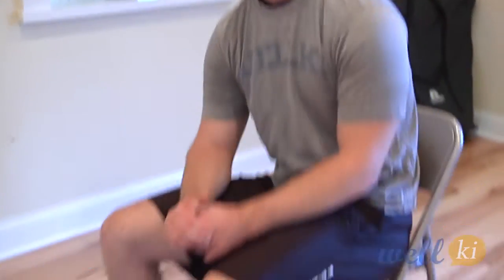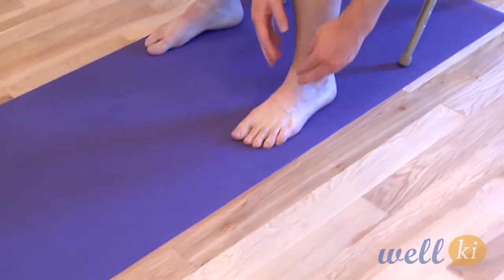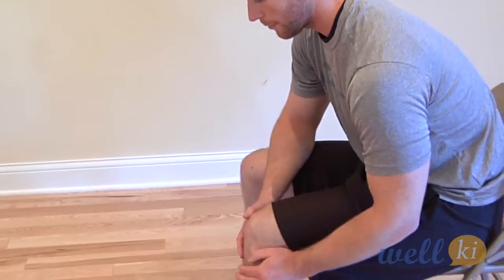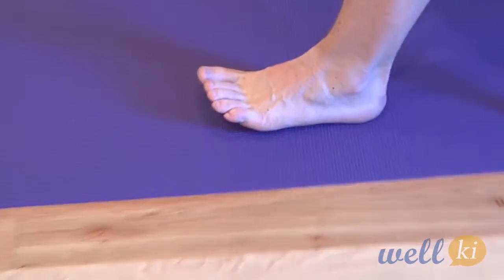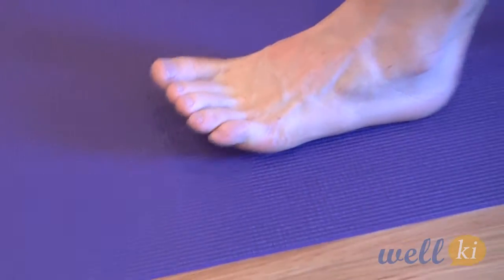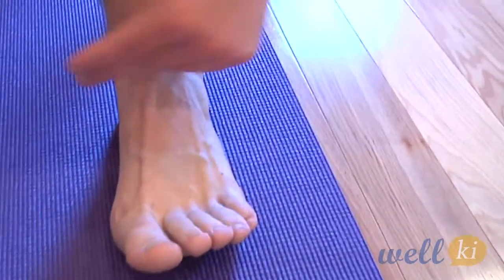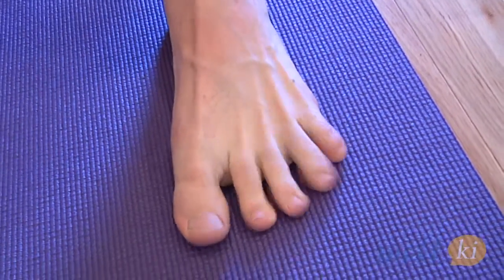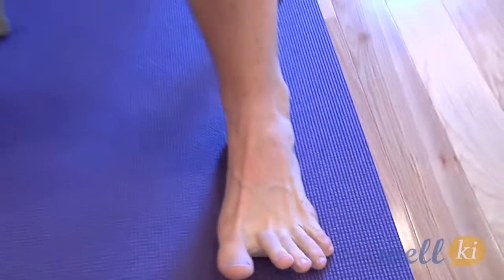Toe Taps - Physical Exercise Rehabilitation For Ankle Injury Recovery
Ankle Rehab

As someone who has engaged in exercise and athletic activity for most of my life, I've put quite a few miles on my feet. I'm sure I'm not alone when saying that decades of pounding and abuse have added up to more than a few ankle injuries. The same mantra I'm given by doctors and physical therapists is 'make sure you continue to do your exercises.’

However, what normally happens is people give it a day or two, the ankle feels a bit better, so they don’t continue with their rehab. As we grow older, and the ankles don't recover as quickly as they used to, it’s important to realize now the absolute importance of actually performing those rehab exercises. Chronic discomfort and stiffness in the ankle can certainly be alleviated (nearly eliminated) by following a regular schedule of ankle strengthening activities.

Not only will strength and balance return, but flexibility will also begin to improve. The crux is this: strengthening exercises for the ankle joints are not just for injury recovery. Make the exercise routine listed below a part of a regular schedule -- maybe every morning while watching the news, maybe every night before bed, maybe both! The point is to always make sure the ankles are at their strongest, their most balanced, and most flexible. Doing so will prevent most issues that lead to injury.

Intrinsic Exercises

These movements will help strengthen the smaller, more intricate muscles of the foot that are located in the toes and forefoot area. Focusing on these smaller balancing muscles is important in keeping the entire ankle strong and mobile.

Toe Taps Exercise Description:

- Planting your entire foot on the ground, lift all of your toes up and spread them apart as wide as you can.

- Hold for a count here, then slowly bring each individual toe down to the ground, as though playing a mini piano.

- Repeat a total of 10 times.

- Switch to the other foot, and repeat.